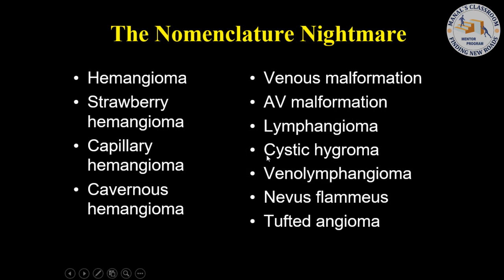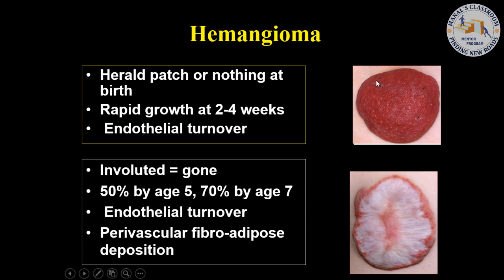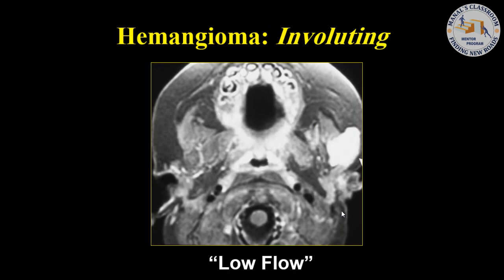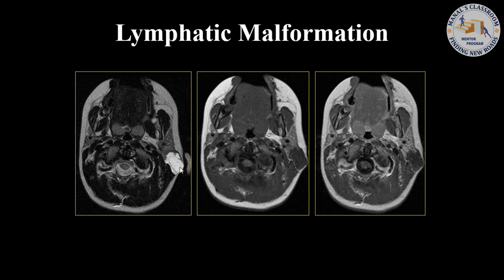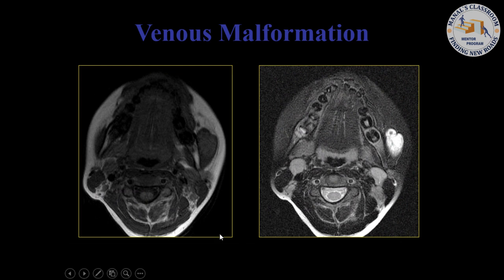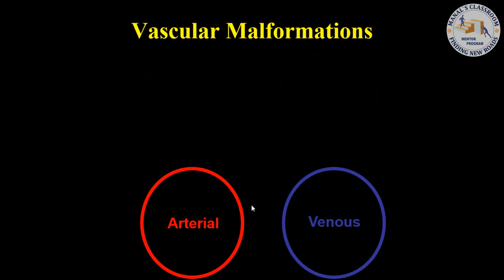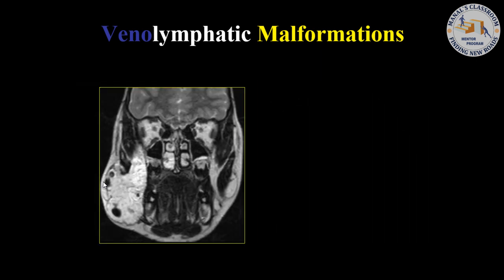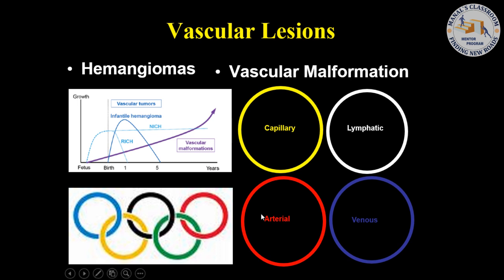Lec 03 Simplified Approach to Craniofacial Vascular Malformations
Prof Dr Suresh K Mukherji
Michigan State University, USA